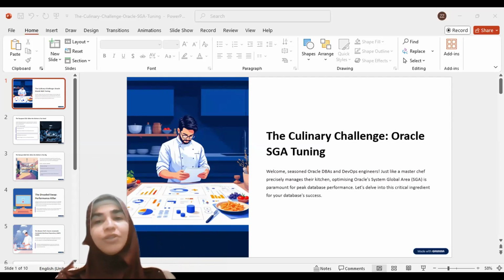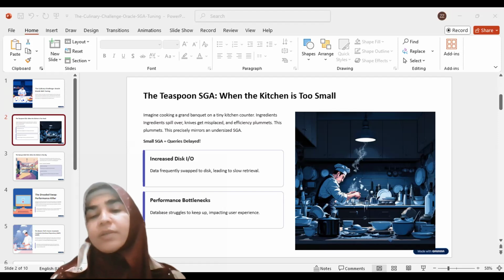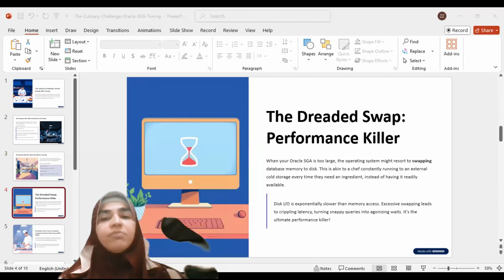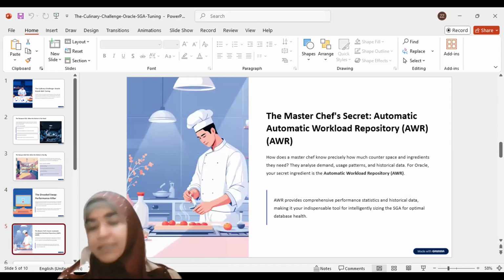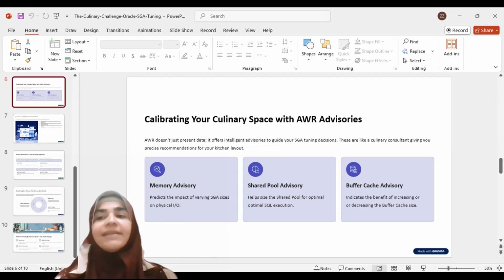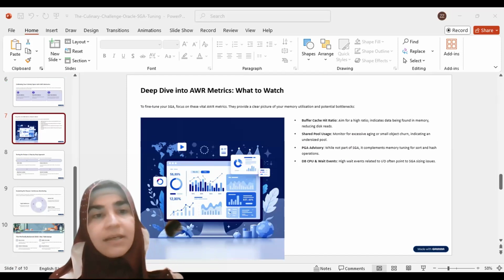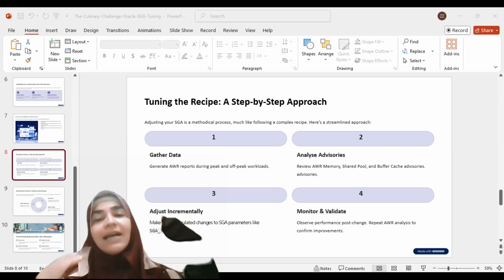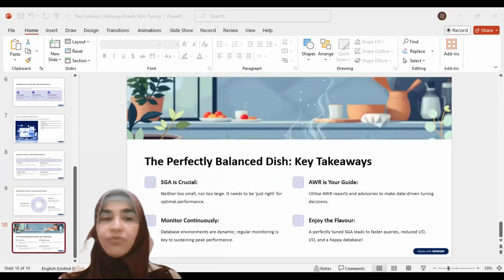SGA Tuning is a SCAM Unless You Do This | Oracle DBA Performance Tuning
Tuning the Oracle System Global Area (SGA) is one of the most critical skills for any senior DBA. But most people struggle because they focus on memorizing parameters instead of mastering the fundamentals.

In this video, I'll reveal the exact system I used to master SGA tuning and consistently solve complex performance issues for my clients. This isn't just about SGA_TARGET—it's about thinking like an experienced DBA.

You will discover:

The layered approach to SGA tuning, from foundational knowledge to advanced techniques.

How to go from analyzing an AWR report to implementing a solid tuning strategy.

The #1 mistake beginners make that prevents them from gaining confidence in performance tuning.

Ready to stop guessing and start knowing? This video will show you how.

For more hands-on training, real-world scenarios, and personalized guidance to help you master Oracle DBA skills in less time, contact me via the Topmate to check get more insights on my coaching program."